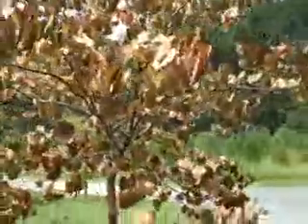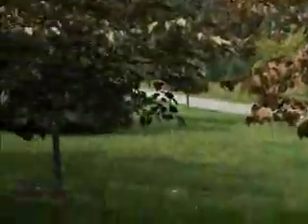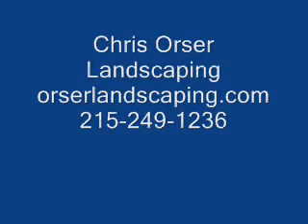Eastern Red Buds for Sale.Jamison, PA Area Bucks County Landscaping: orserlandscaping.com